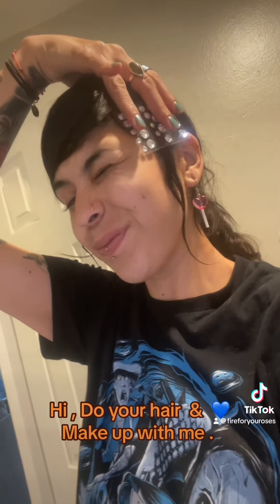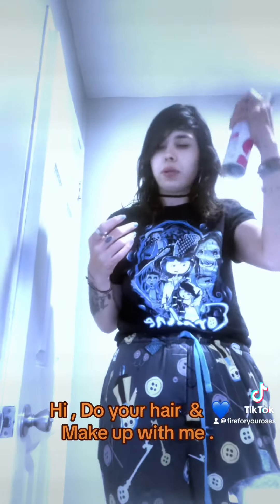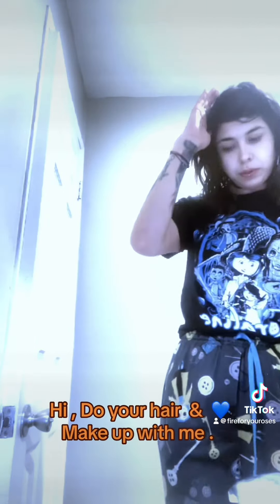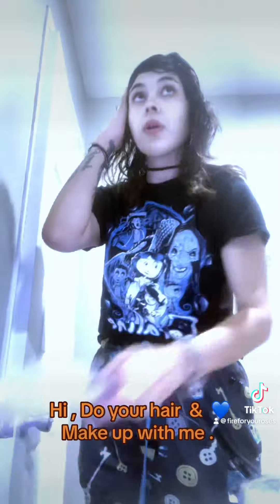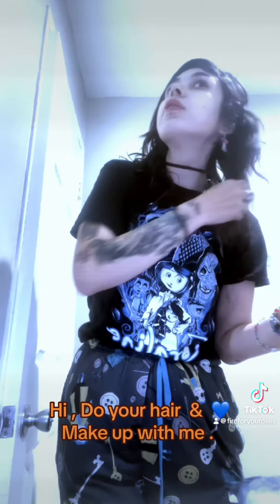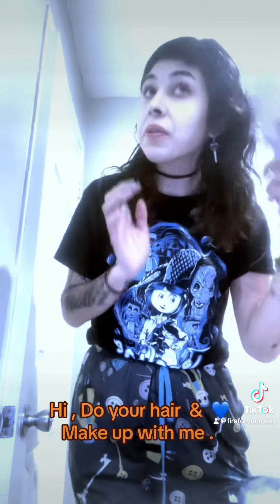DIY DO YOUR HAIR AND MAKE UP WITH ME.